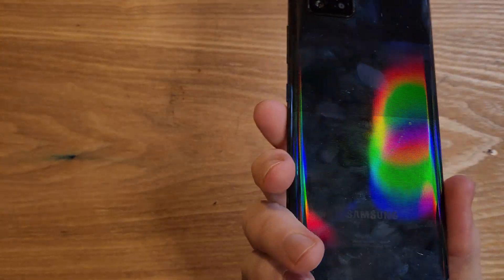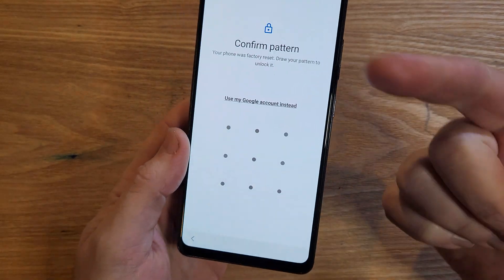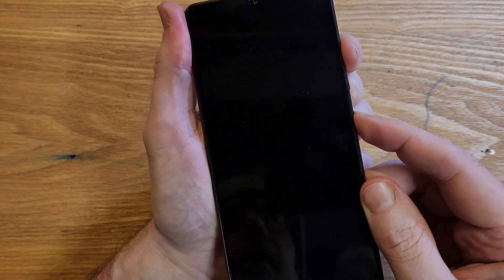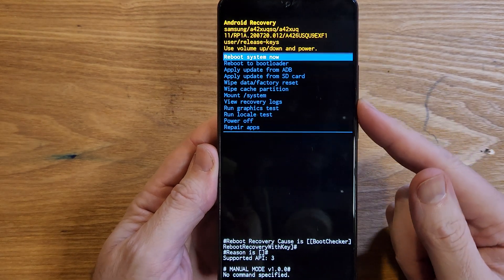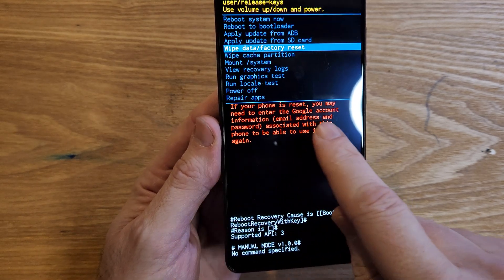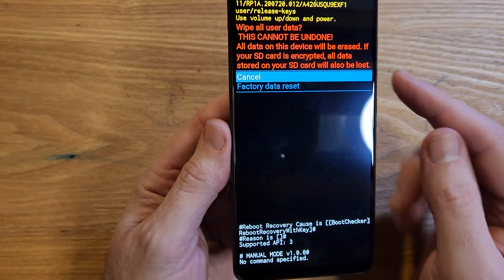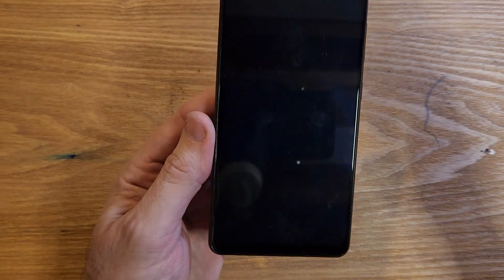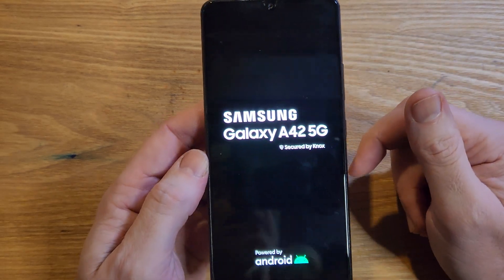I Forgot my Pin Pattern Password on my Samsung Galaxy A42 5G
This video will help you Factory Reset or Hard Reset your Samsung A42 5G so that you can then reset your Pin Pattern or Password